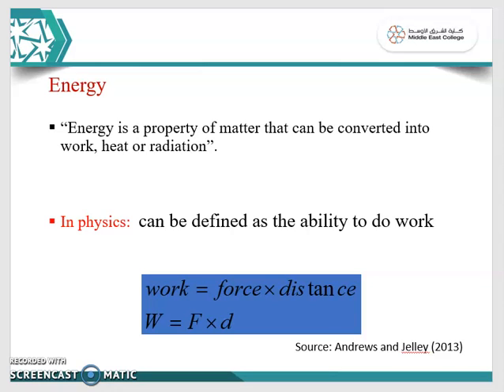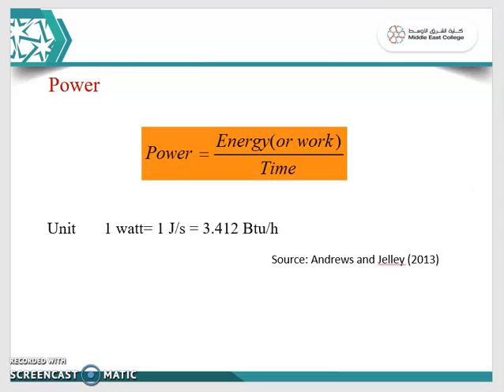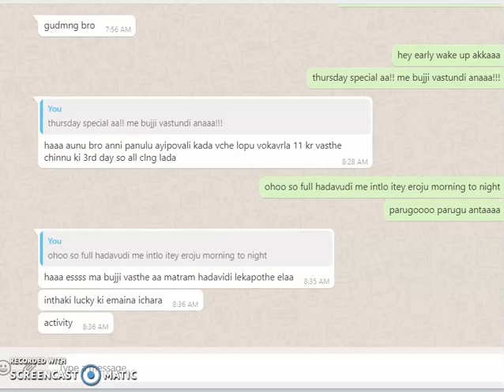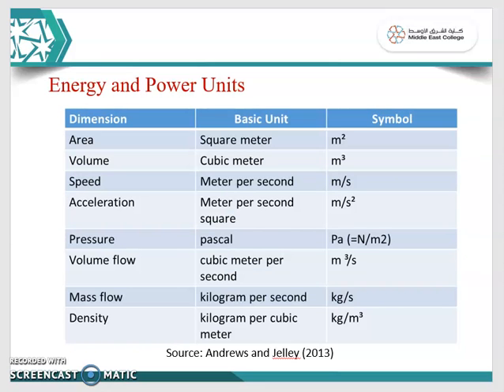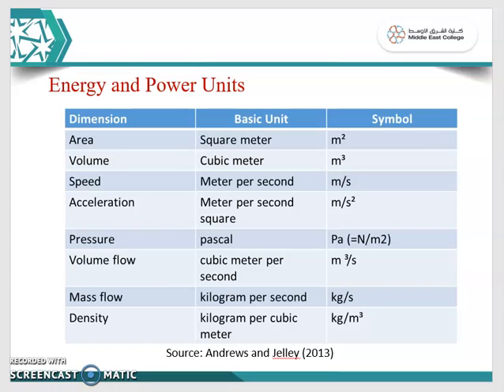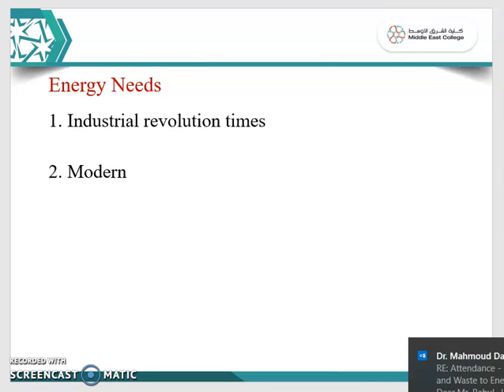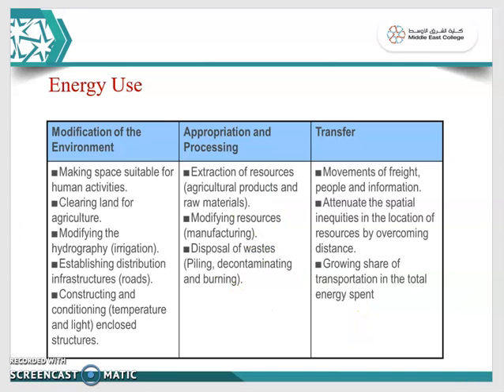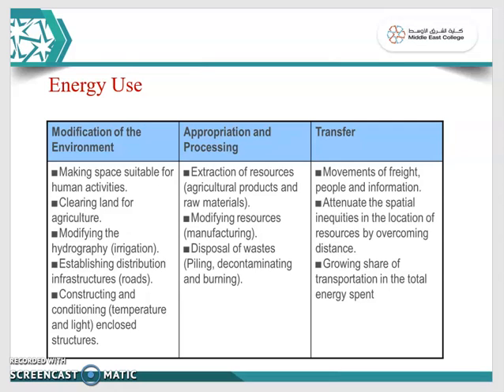ENVR 0016.1 - Week 2 - Uses of Energy - Fall 2020